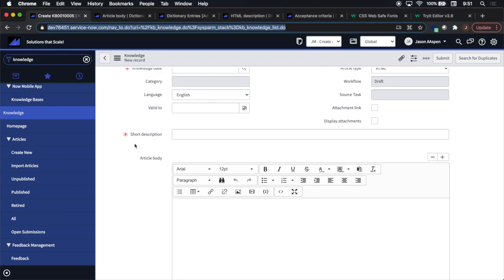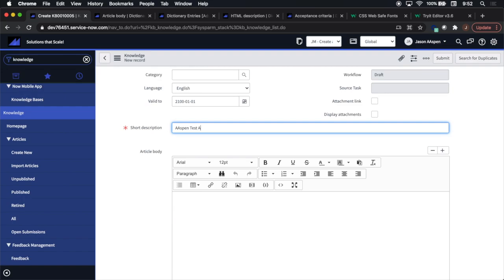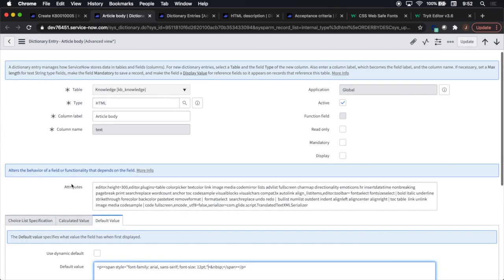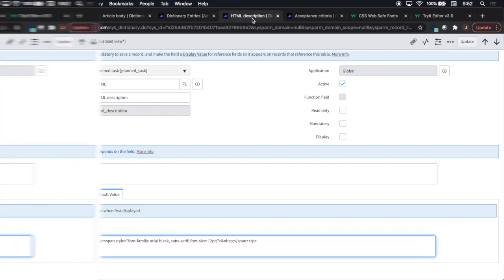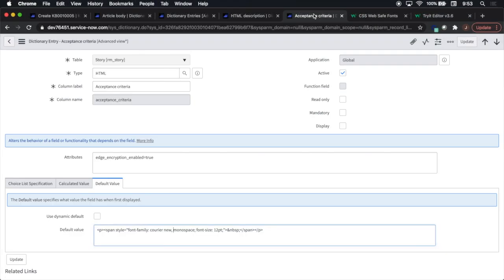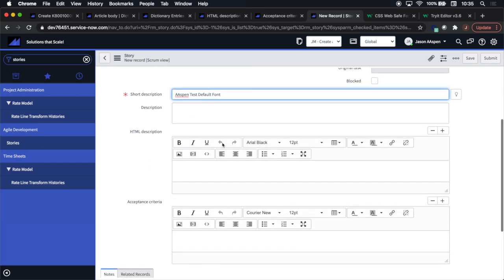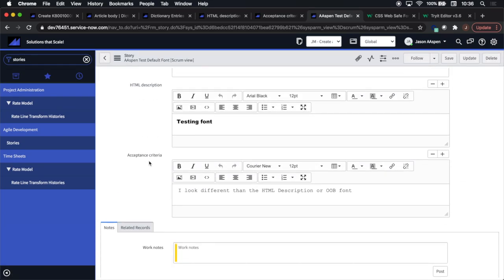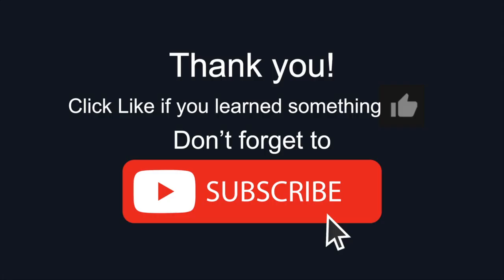Change the Default Font for HTML fields on Stories and Knowledge Articles - ServiceNow Shortcut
Tired of having to change Verdana 8pt each time you create an email response to an incident, story or knowledge article? Try this solution to implement a new default font in ServiceNow. Enjoy the short cut!